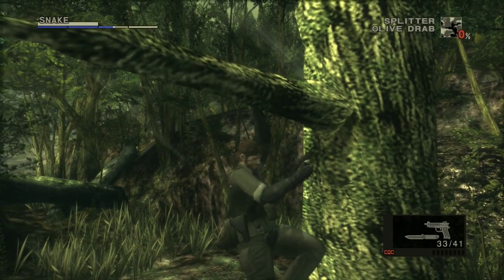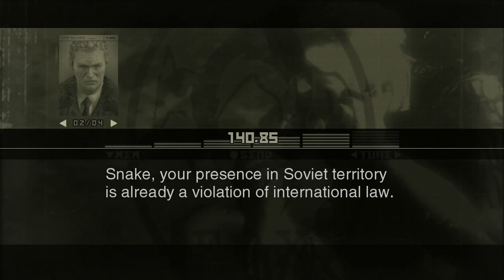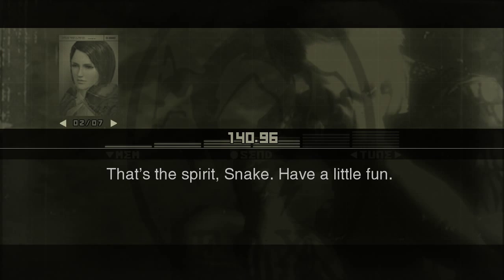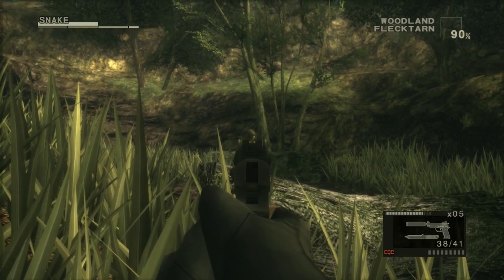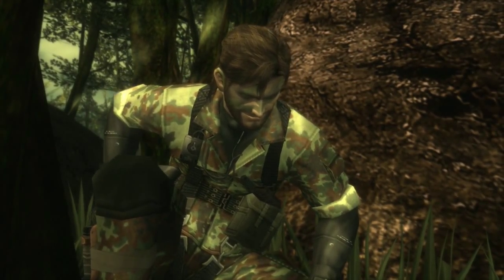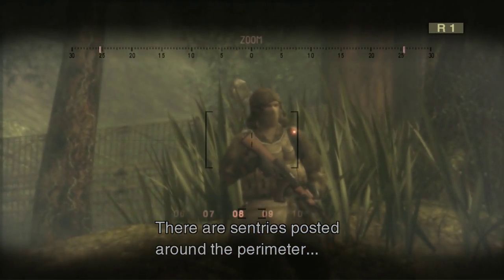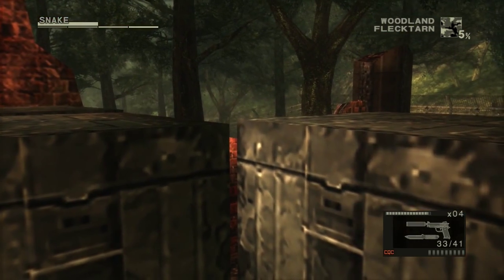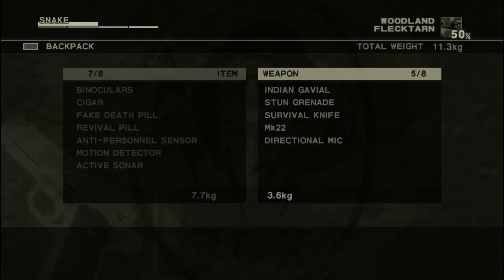Metal Gear Solid 3 - 1-2 Uncut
Actual gameplay this round.